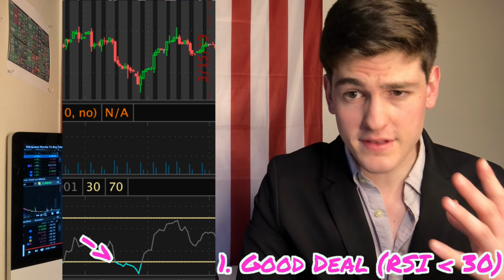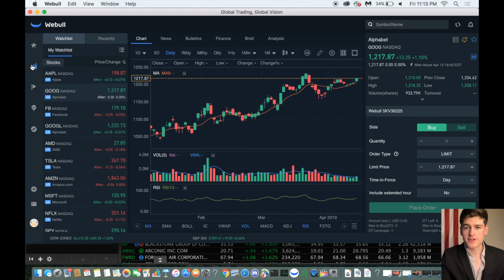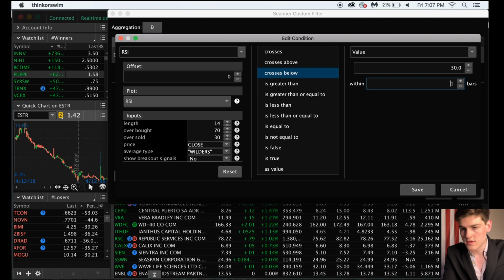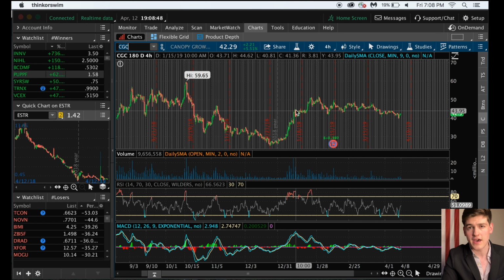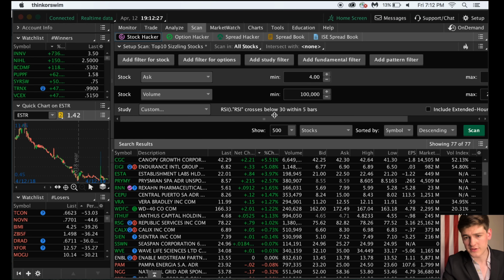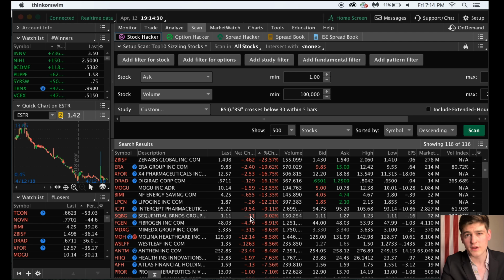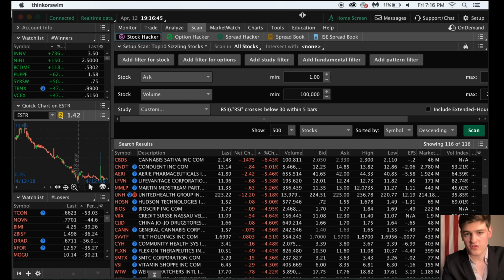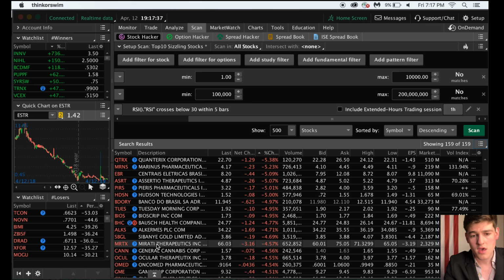3 Criteria for Finding Swing Stocks📝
Charlie talks about his three criteria for finding/scanning for Swing Stocks. He also discusses and gives a walkthrough of the scanning process in the second part of the video.

Extended Keywords: "ZipTrader" "Zip Trader" "Zip Trade" trading"